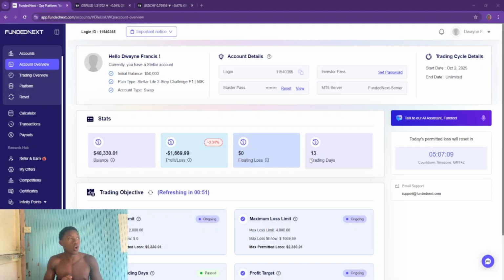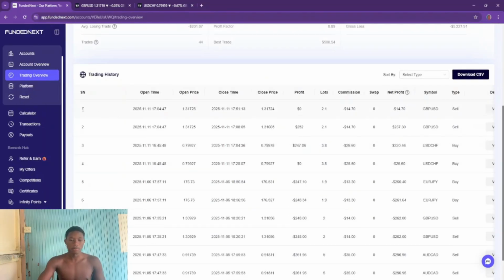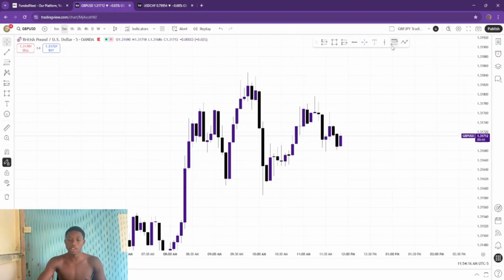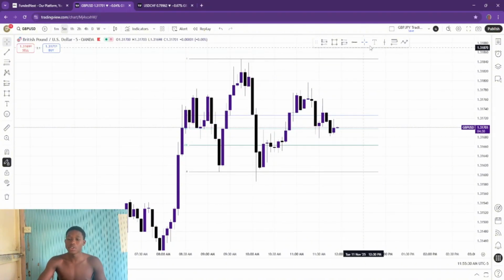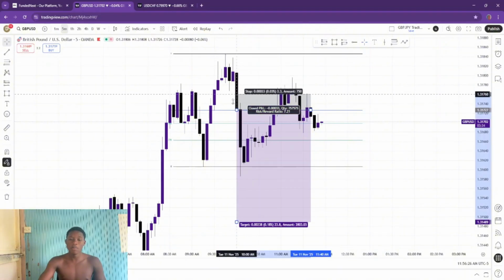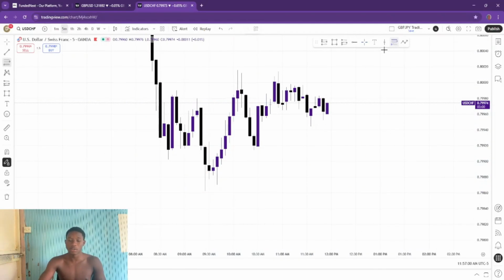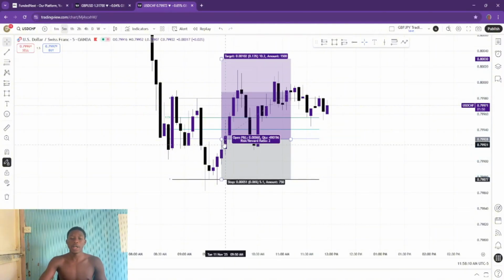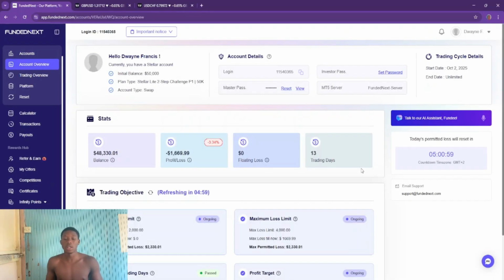This $499.06 Comeback Saved My 50K Funded Account (After 7 Losses)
This $499.06 Comeback Saved My 50K Funded Account. After 7 devastating losses in a row, I was facing the reality of a blown account. But in this video, I reveal the exact two trades that not only broke the streak but secured a massive win. This is the story of my trading turnaround.

In this trade recap, I break down the two simple setups I used to lock in $499.06 in profit. You’ll see the exact chart, my entry logic, stop loss placement, and how I managed the trade to take profit. This isn’t a fluke—it’s a repeatable strategy you can learn from.

What You'll Learn in This Video:
✅ The precise strategy I used to identify these two winning trades.
✅ How I managed my psychology after 7 consecutive losses.
✅ My risk management rules to protect my 50K funded account.
✅ Why I took partial profits at TP1 and my thought process behind it.
✅ How to stay disciplined and stick to your plan during a losing streak.